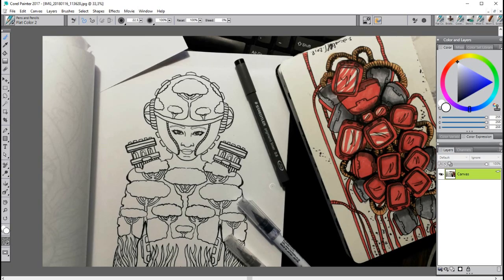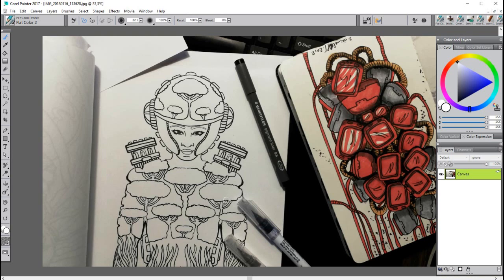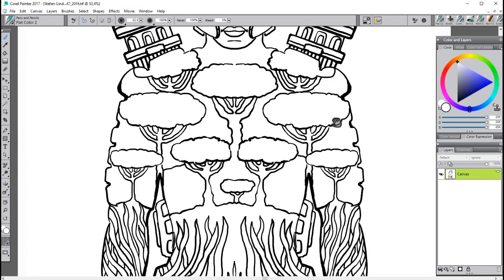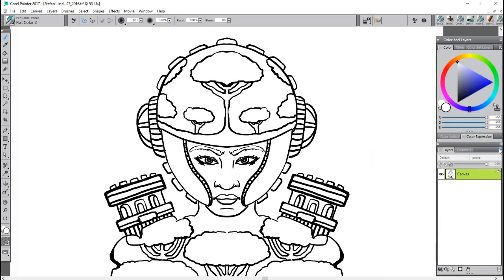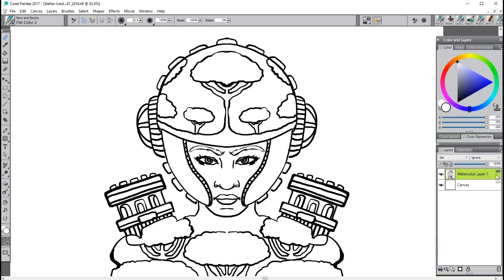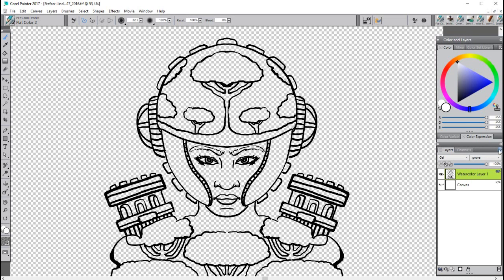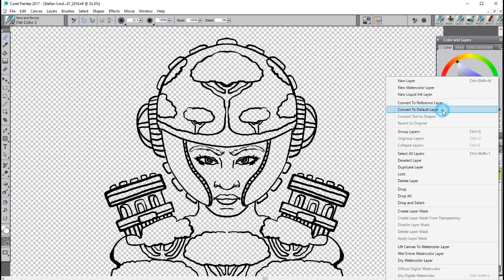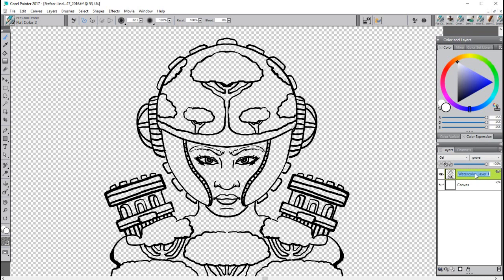How to convert Corel Painter white Canvas background layer into a transparant layer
In this video I show how to How to convert Corel Painter white Canvas background layer into a transparant layer. Basically you have made a drawing on paper and scan the illustration and open the image in Corel Painter. And like to remove the white background, in this case the Default Canvas Background Layer.